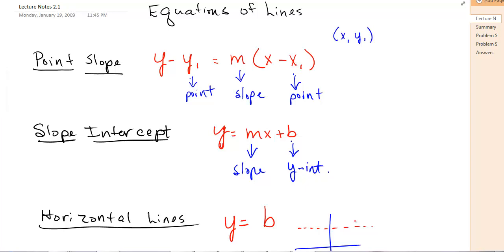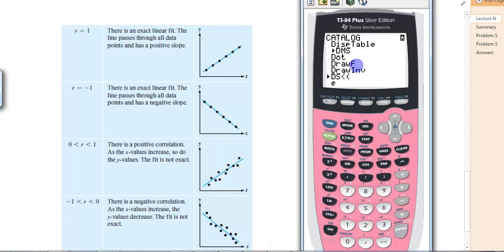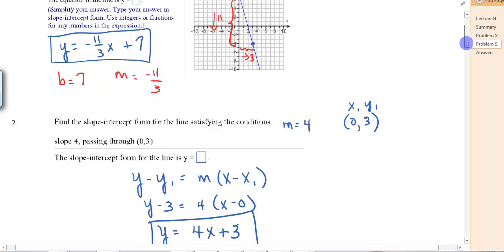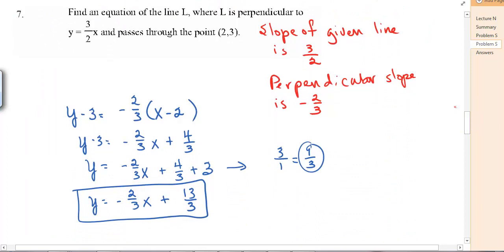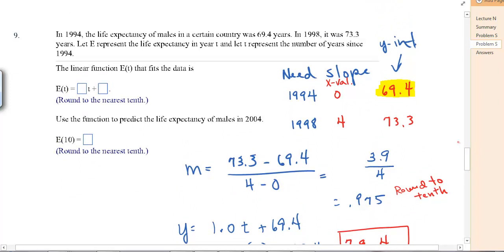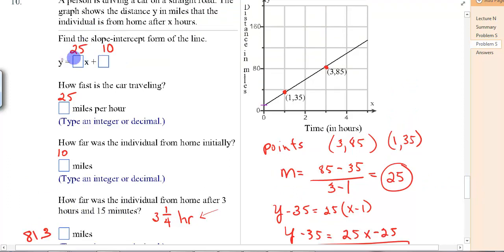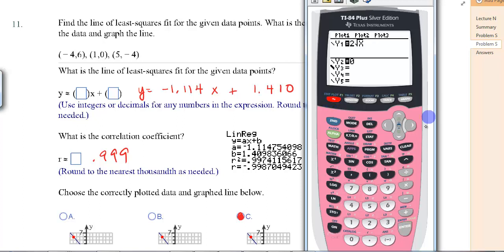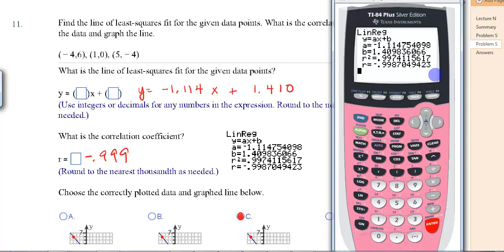Section 2.1 Equations of Lines